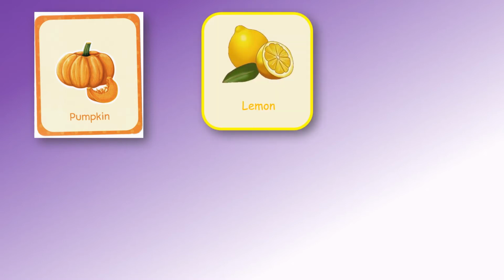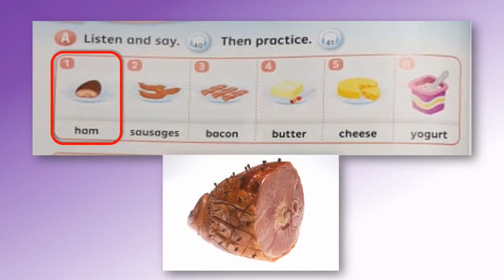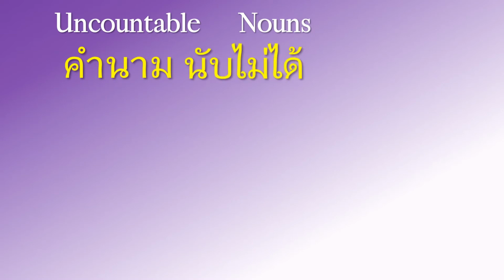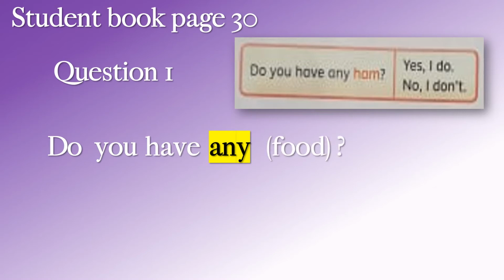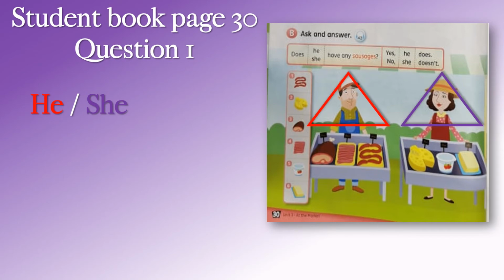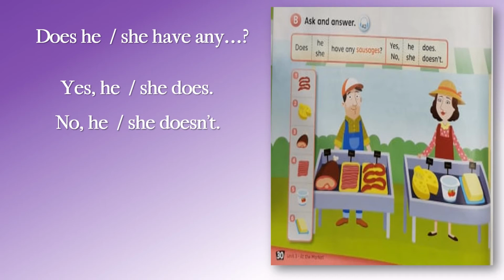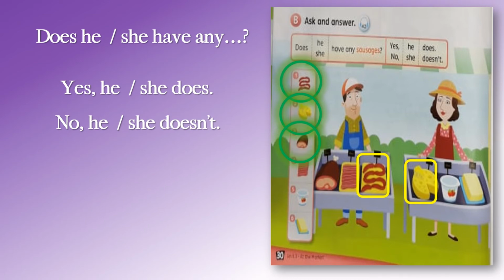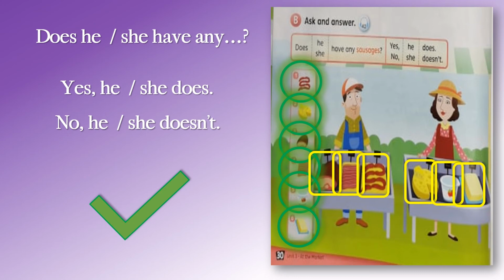G3 ILPE64 vdo 036 Unit3 Uncountble nouns